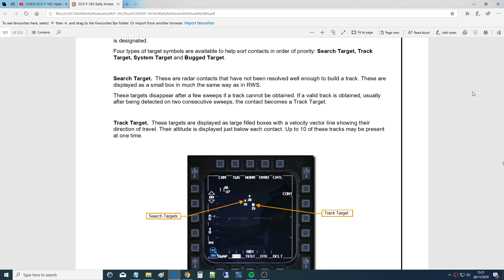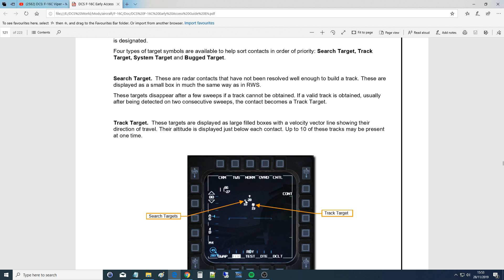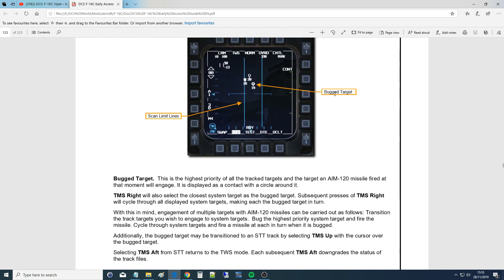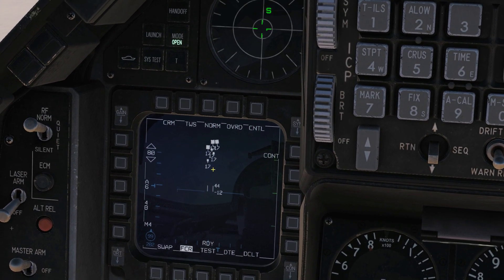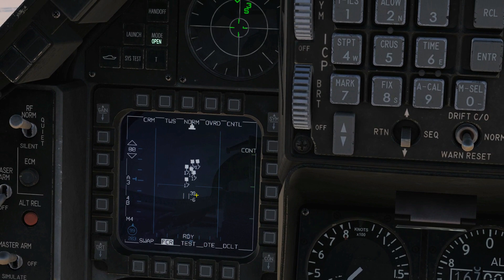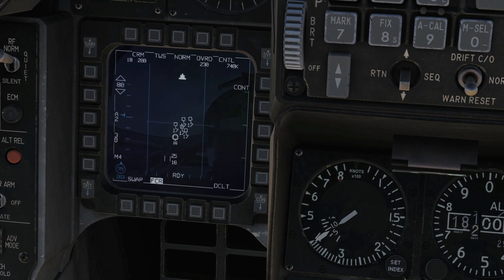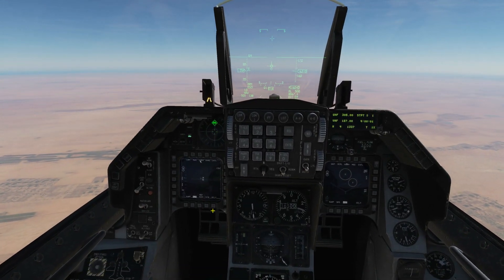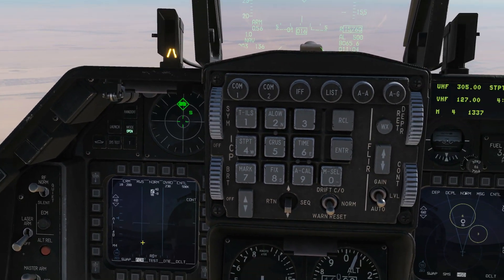F-16C Viper: TWS Radar, Expand & Rippling AMRAAMs Tutorial | DCS WORLD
0:00 Theory
3:23 Using Of TWS
6:13 Rippling Aim-120 Amraams
8:24 Expand Function